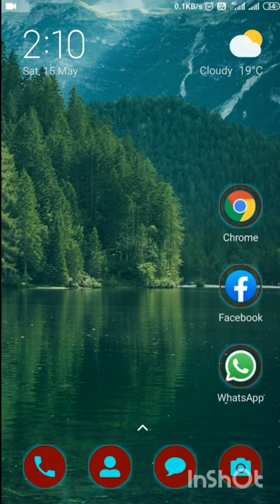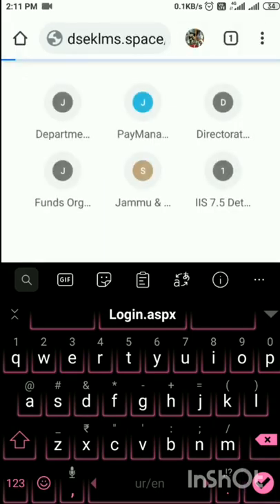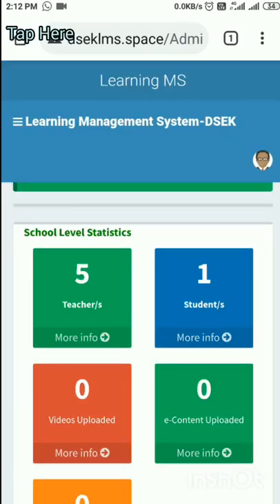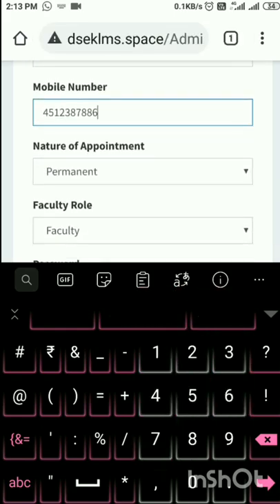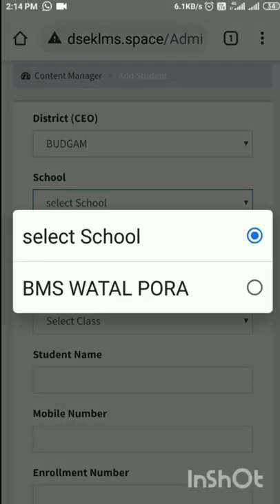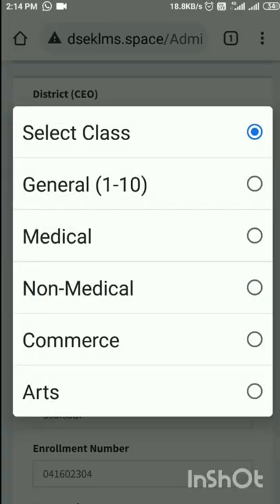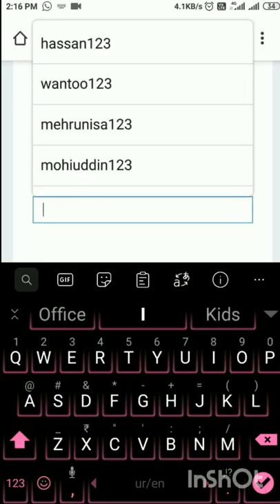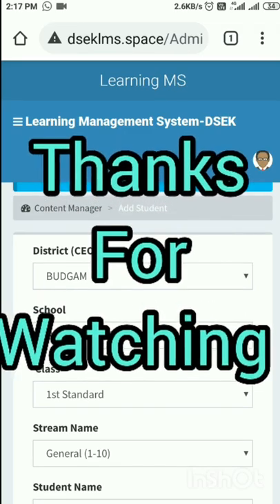LMS DSEK and Updation. Do watch another video on link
How to add faculty and students to LMS of DSEK